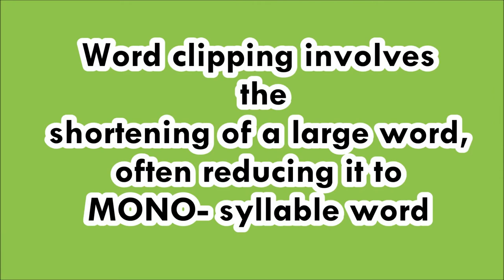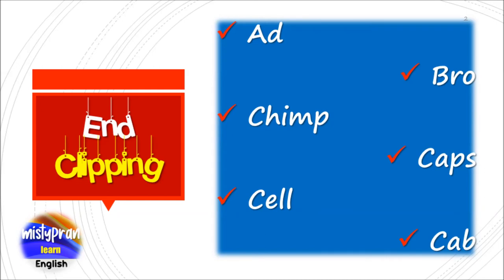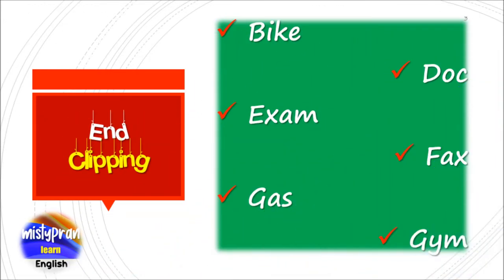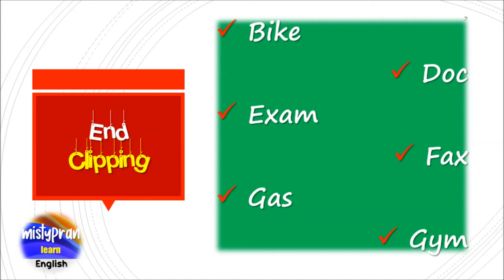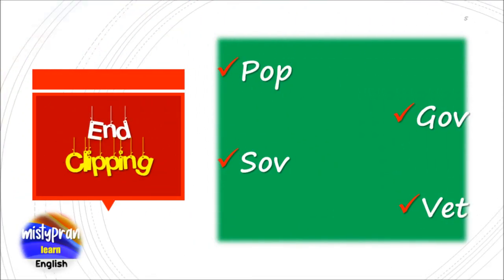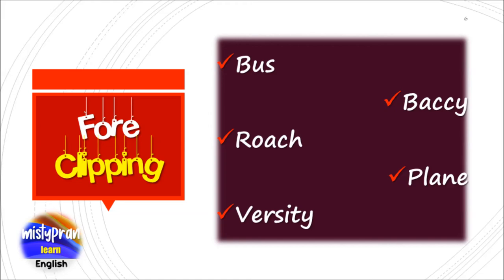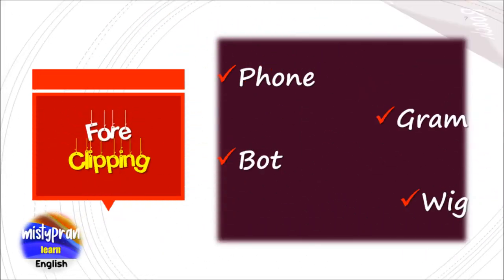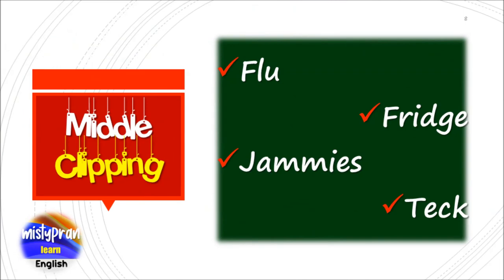Word Clipping in Linguistics | Word Formation Examples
Eager to learn Word Clipping Word formation process in English linguistics ?
You may find this YouTube video helpful. There are interesting examples. Good Luck!

Word clipping is a process of word formation.
A new word is formed by dropping one or more syllables of a large word.
 There are some classifications - They are termed as Fore clipping, Middle clipping and End clipping. They are often used as informal English language, that is - clipping made in the beginning, leaving the end only ; in the end, where the beginning is left; and in third place only the middle is retained.

Some sort words even have forgotten their origin forefather-like roots.Original forms in some cases passed completely into oblivion.
They are also sometimes confused with Prefix and Suffix topics of English grammar and vocabulary.
They are generally popular and some of them used as slang words.
The general tendency to mono syllabism in English language led to numerous clipping of long Foreign words

Credit: Dolby labs for sound , Various digital libraries and old English grammar books from personal library.
For the scissors image in white in Thumbnail .Business vector created by macrovector_official